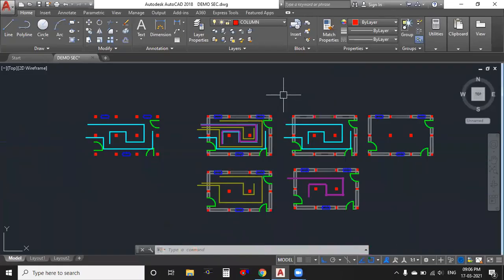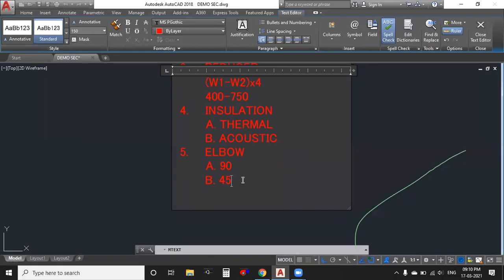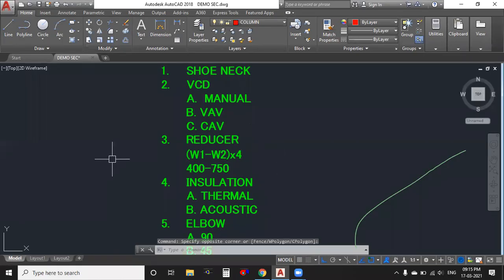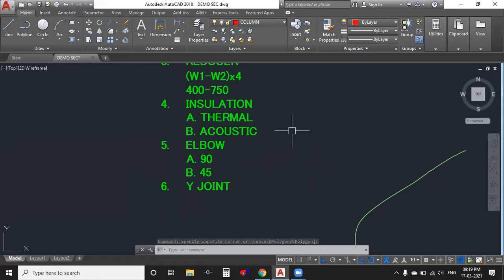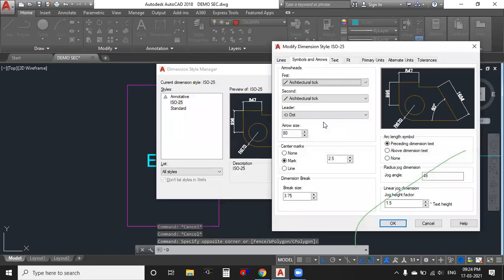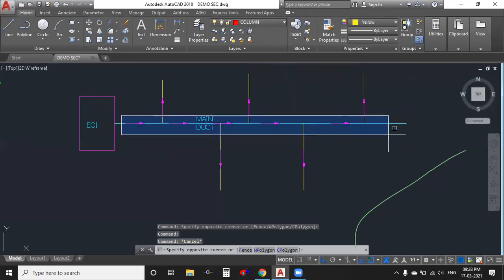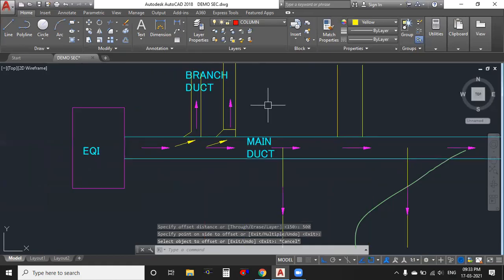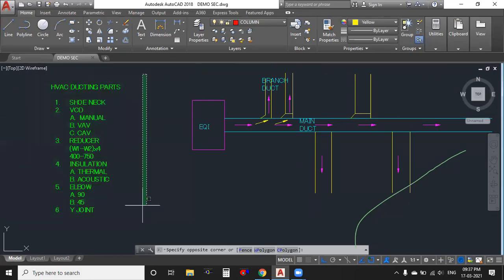HVAC51 March 17 03 2021 Part 1